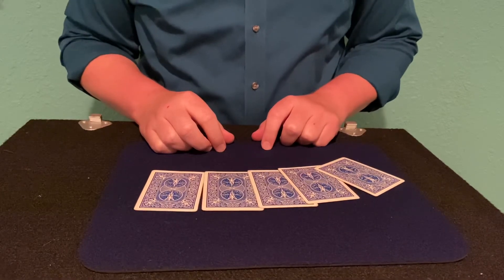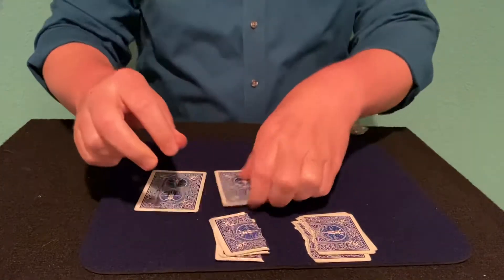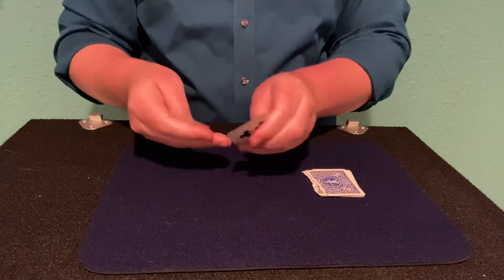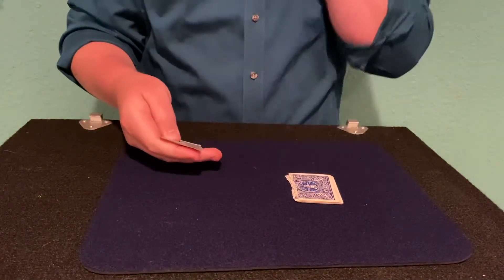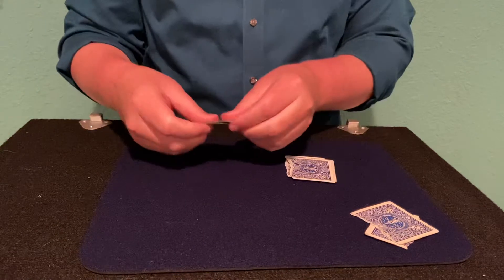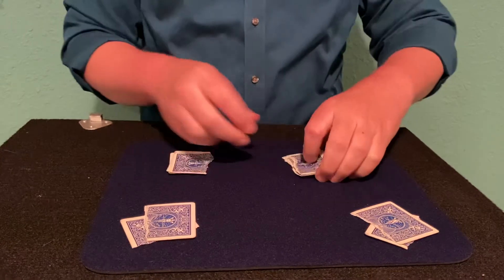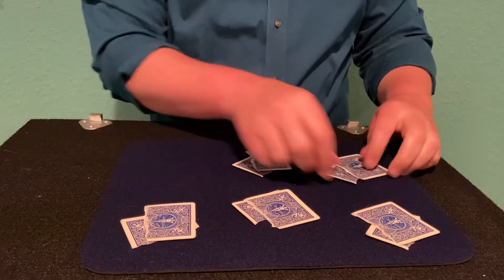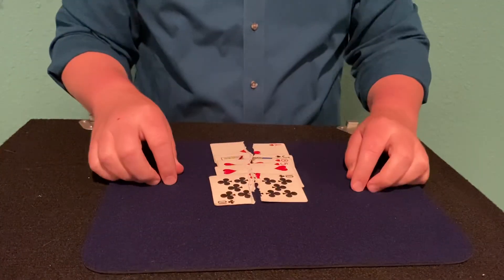Will the Cards Match - Performance * Card Trick